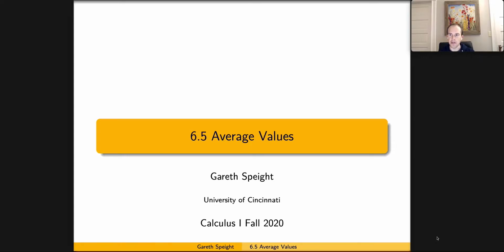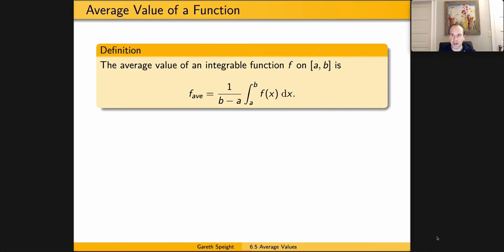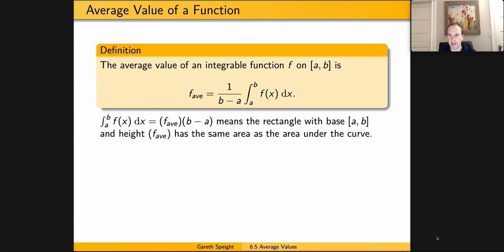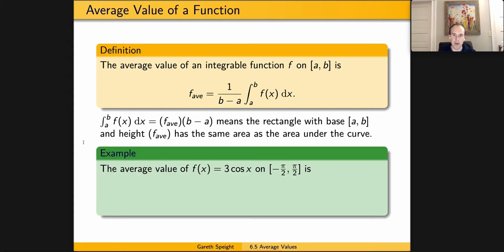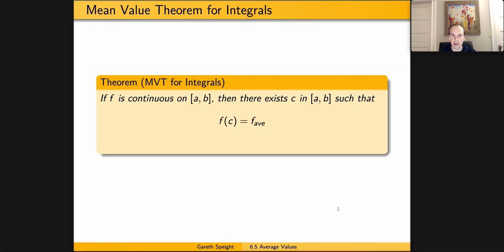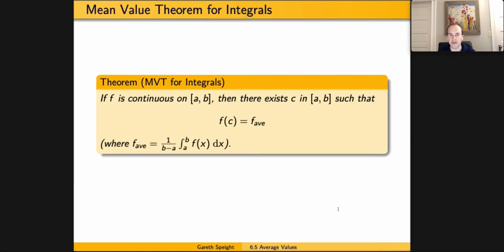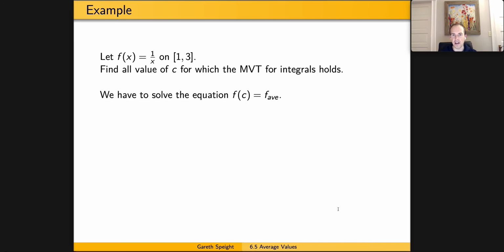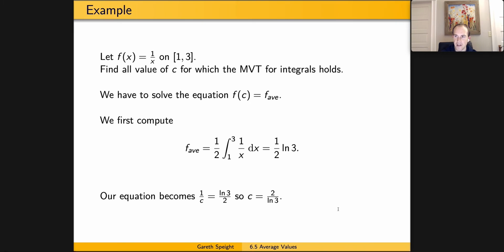6.5 Average Values